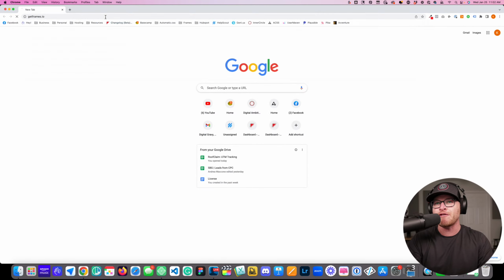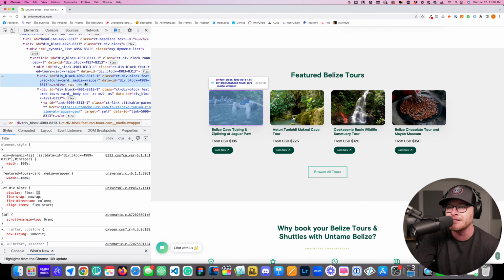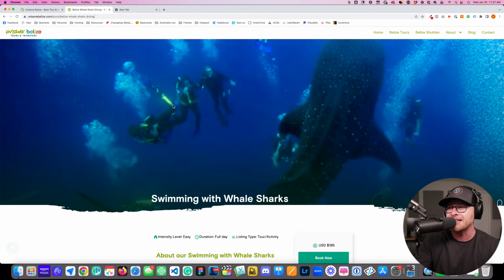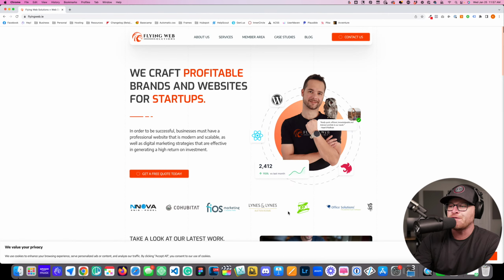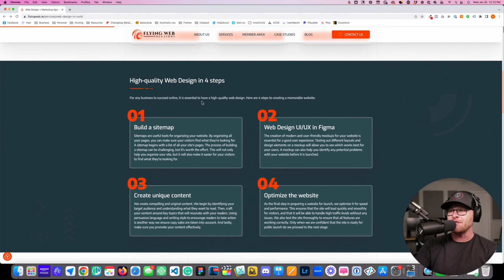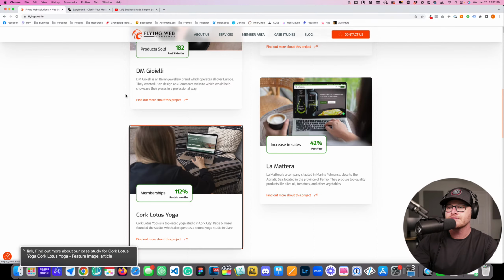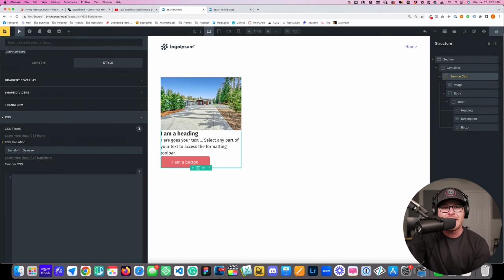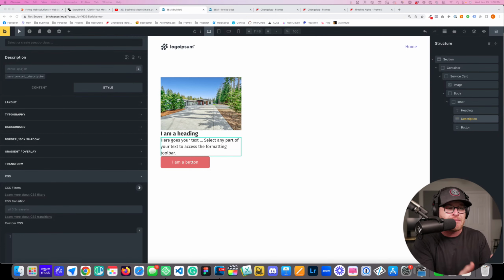Web Design for Dommies 006 - Live Web Design & Development Critiques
Join me LIVE every other Wednesday for in-depth web design and development critiques.

- UX Design
- UI Design
- Technical SEO
- On-Page SEO
- Copywriting
- Content Marketing
- Conversion Optimization
- Offer Strategy
- Technical Development Best Practices w/ DOM Inspection
- And more!